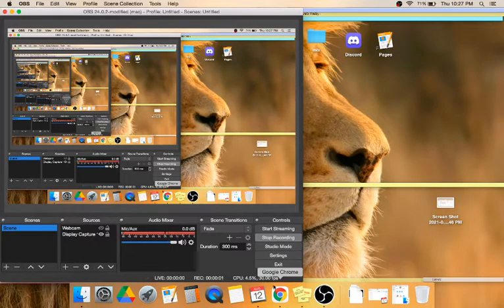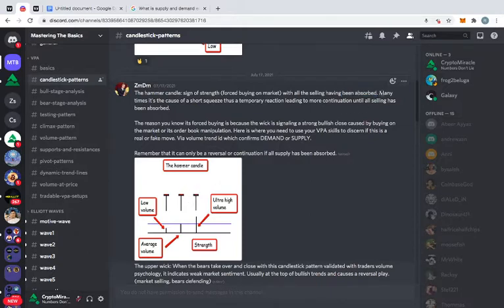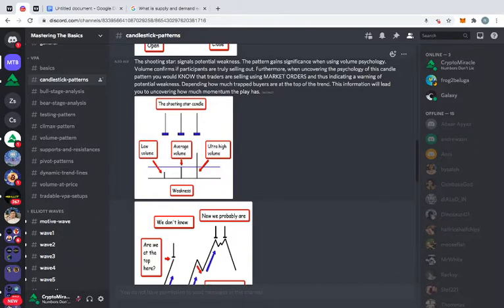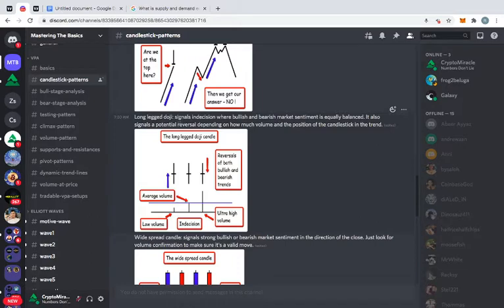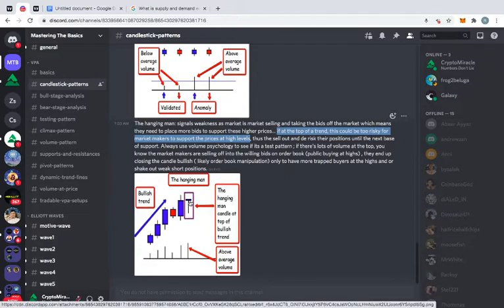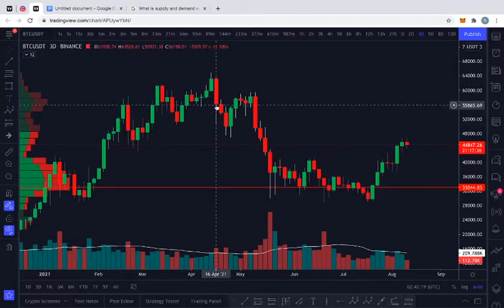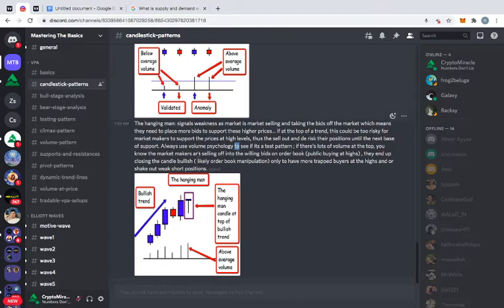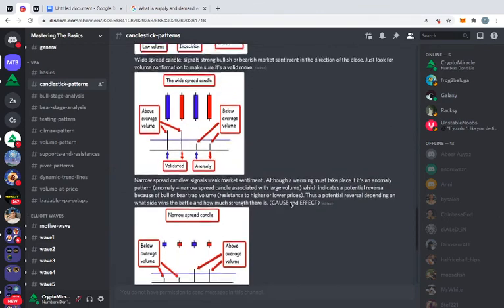VPA series // Candlestick patterns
Candlesticks included:
Low wick
high wick
hammer candle
shooting star candle
long legged doji candle
narrow spread candle
wide spread candle
hanging man